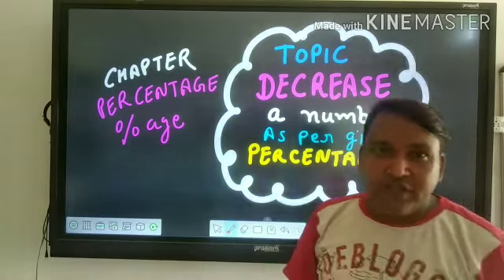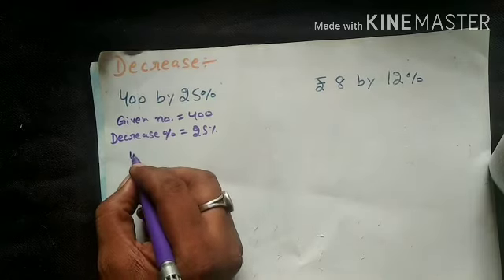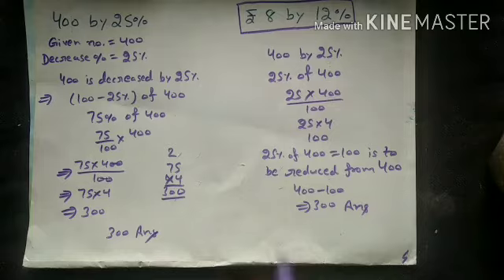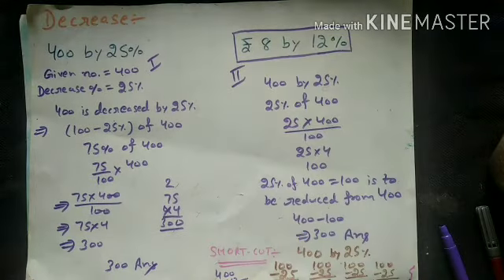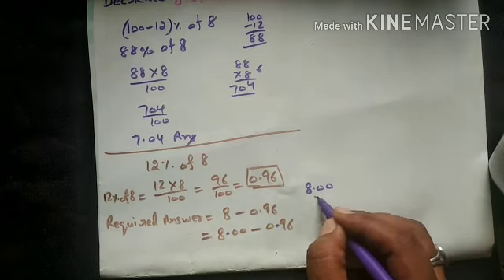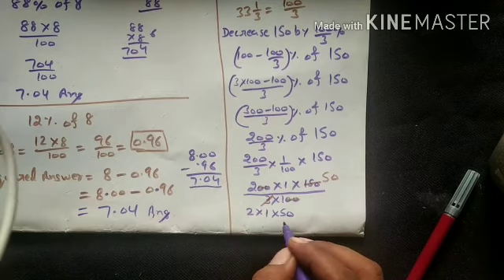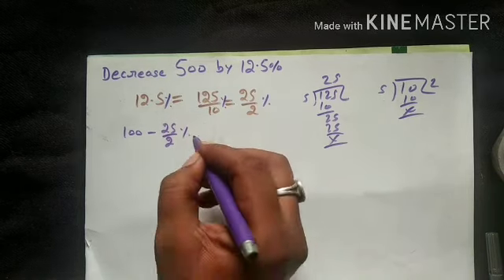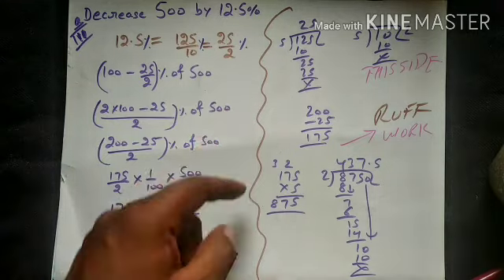Decrease _a_number_as_per_given _percentage*7*